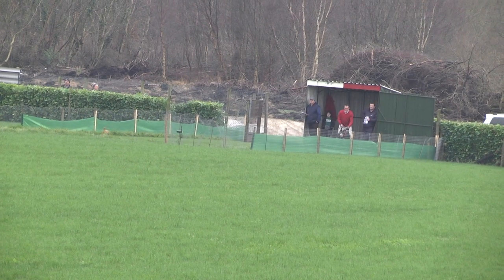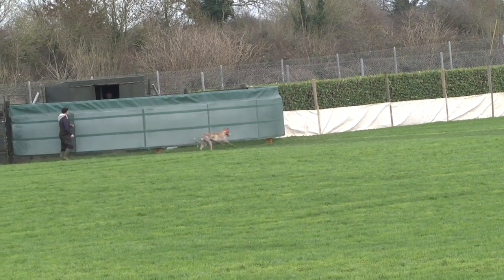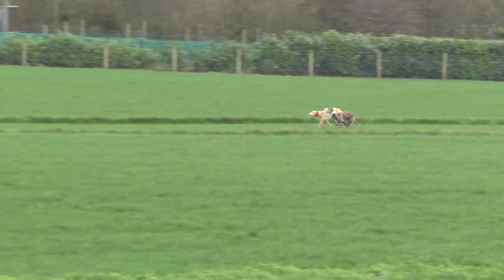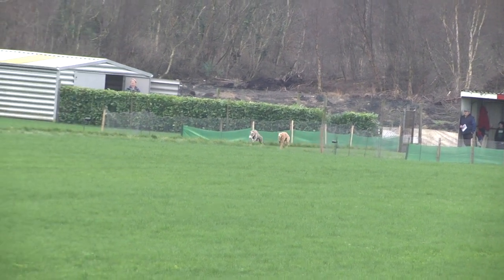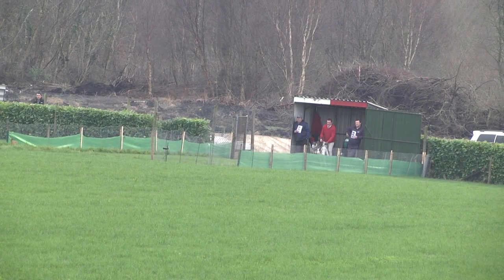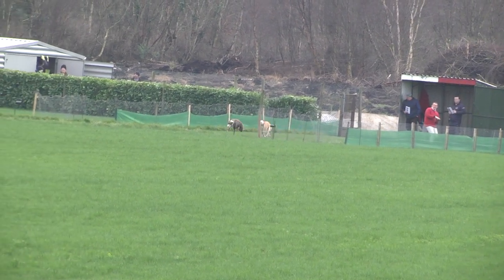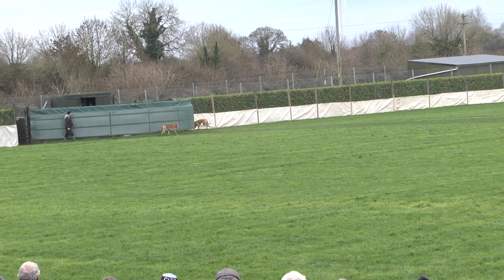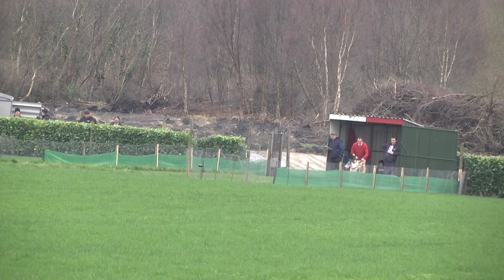Templetuohy OTS 1st & 2nd rds 2019